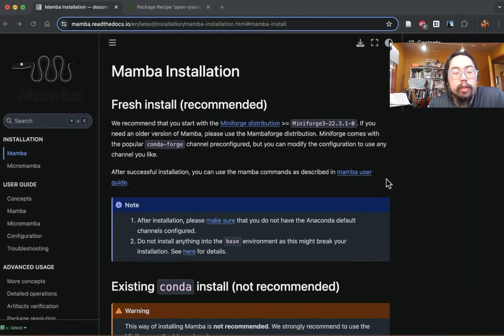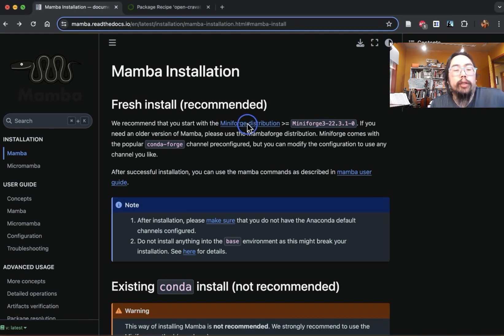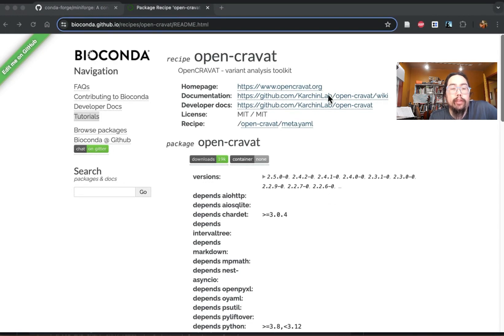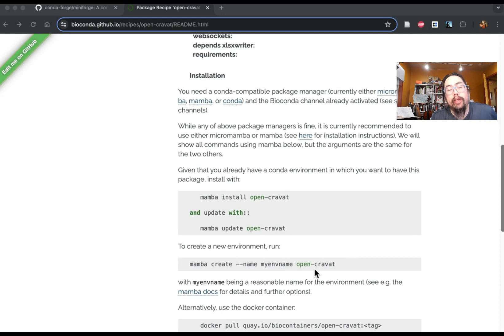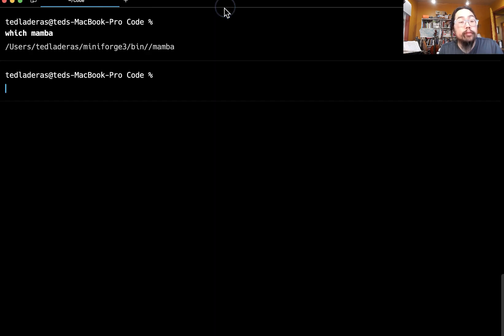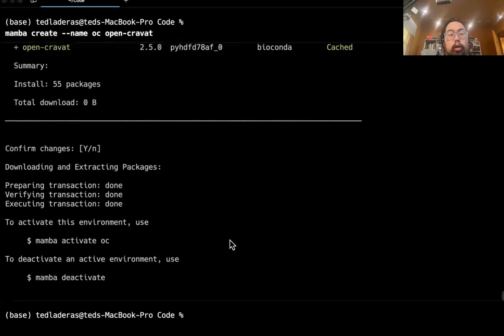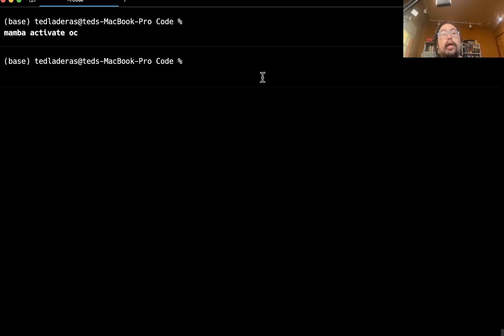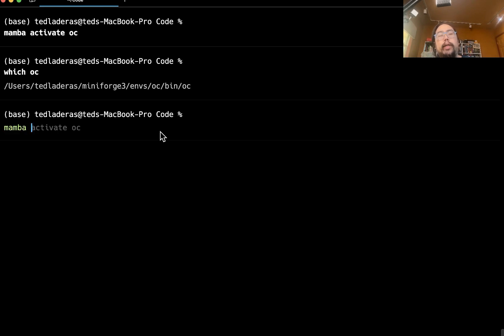Installing OpenCRAVAT via Bioconda